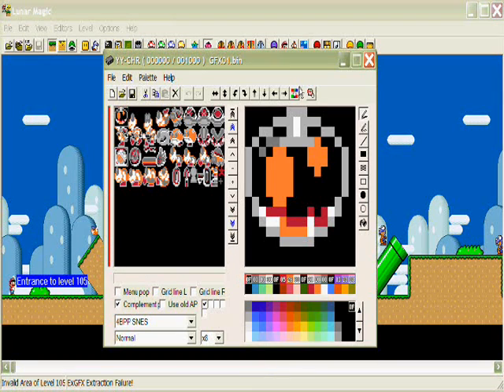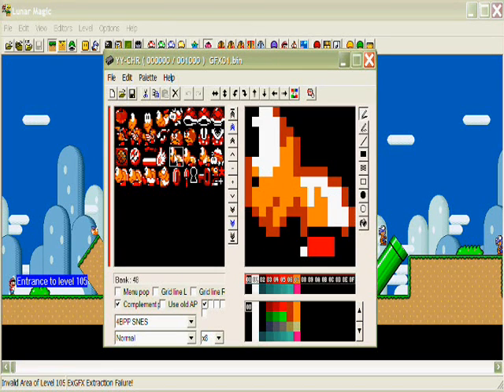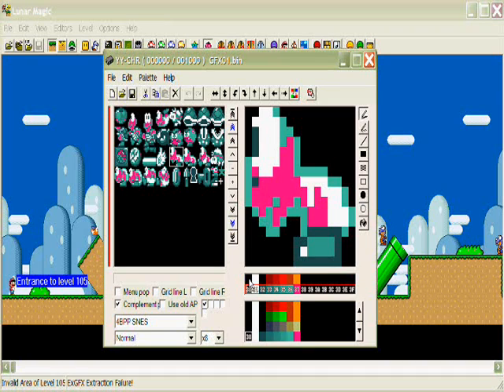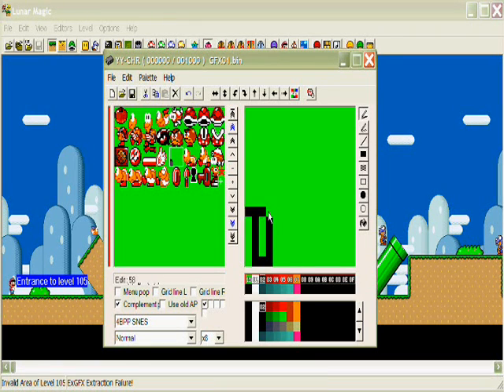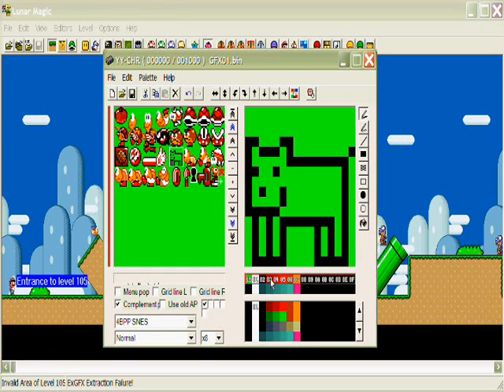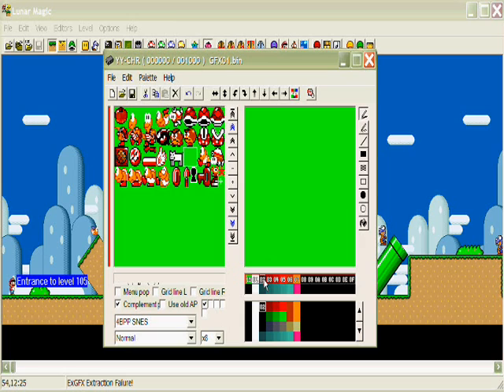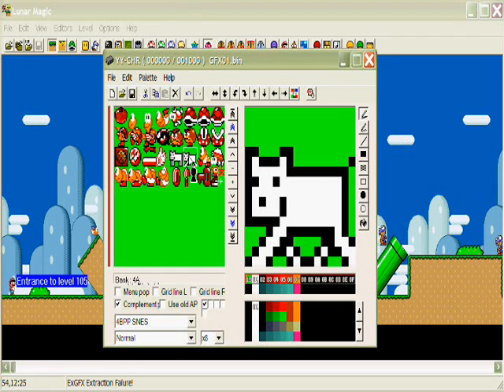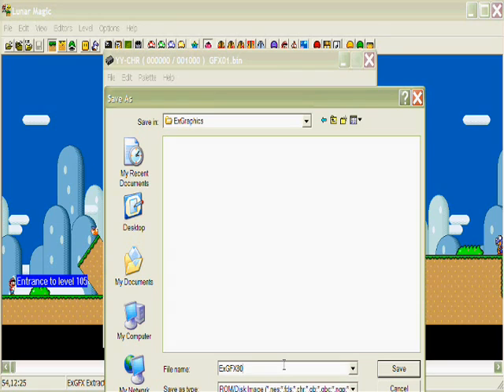YY-CHR Custom ExGFX Tuitorial (Part 2)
Here's Part 2 of my tuitorial on how to create your own custom ExGFX! Enjoy!